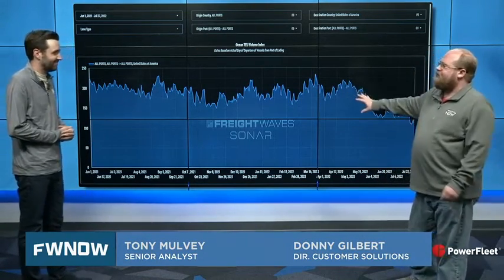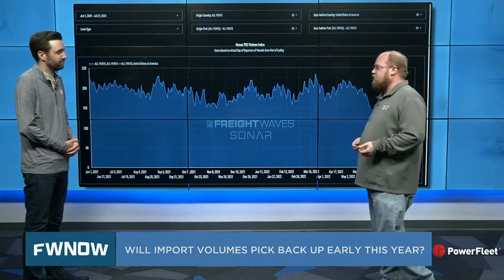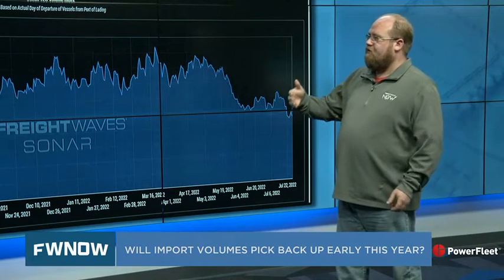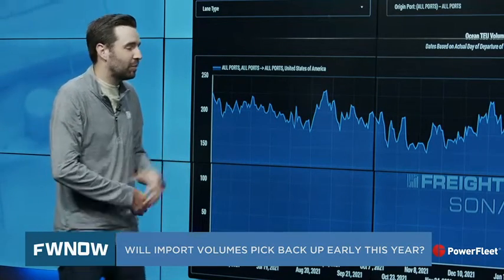Will import volumes pick back up early this year?